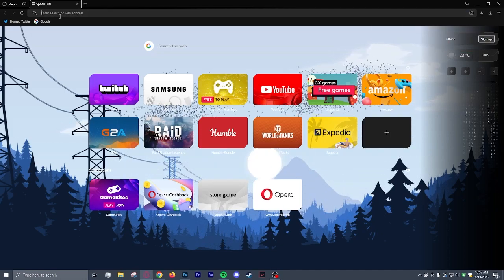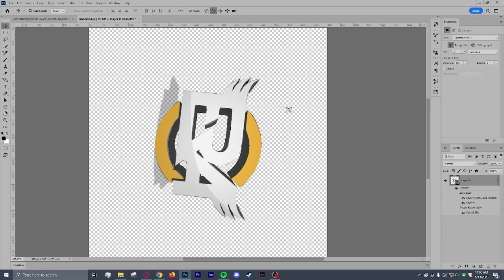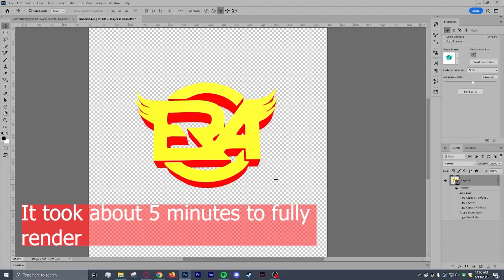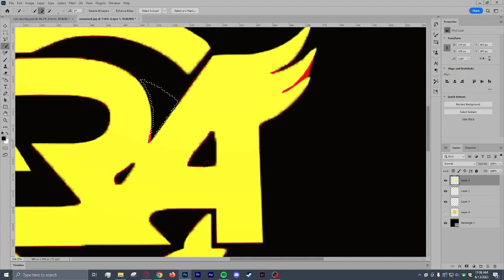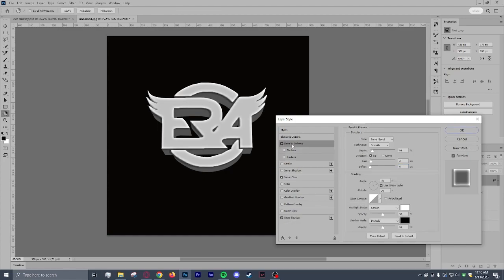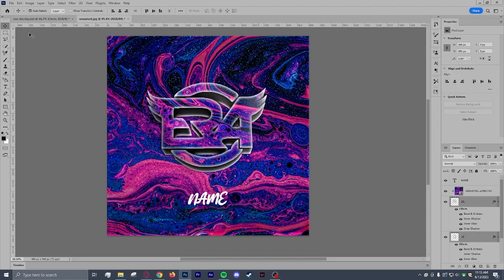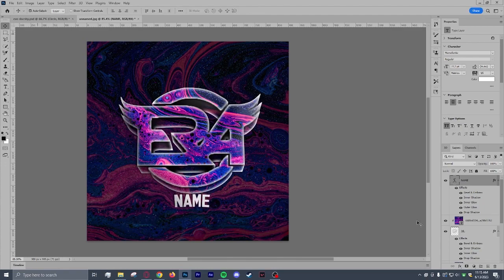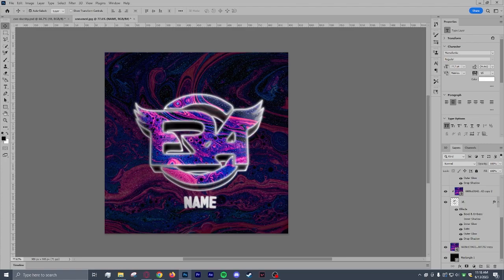Make Your Own Team Avi PSD File (Photoshop 2023)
It's been a little bit, kinda stuck on what to upload rn... Actually thinking of getting back into streaming on here, but let me know if theres anything you guys would like to see :)